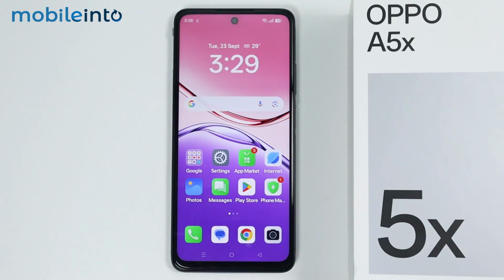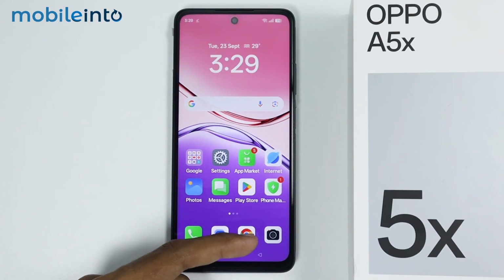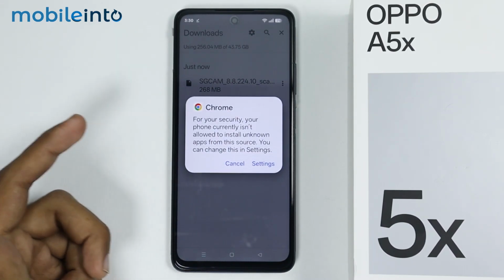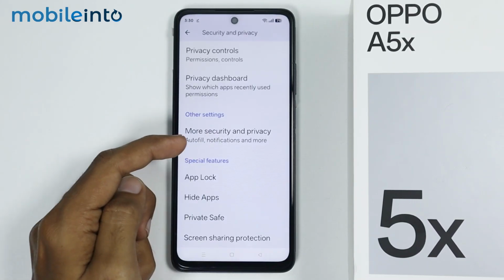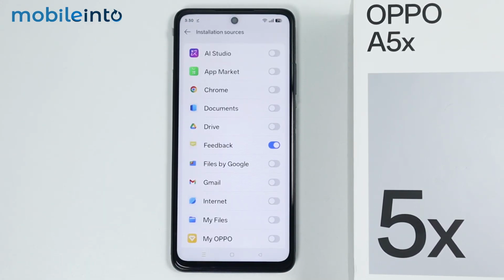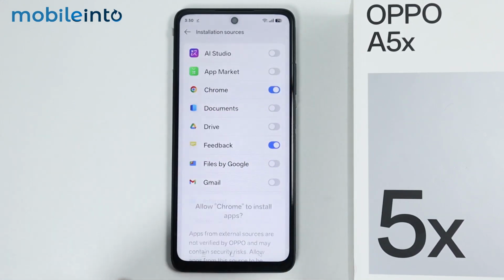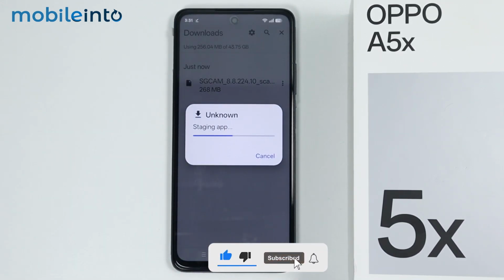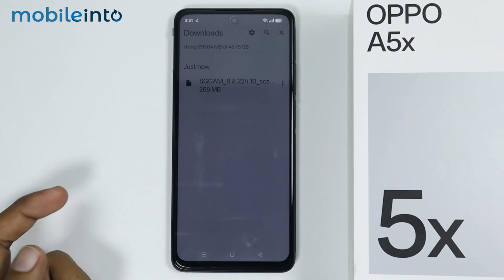How to Install Unknown Source App in Oppo A5x - Allow Apps from Unknown Source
In this video, we will learn how you can instal of apps from unknown sources on the Oppo A5x. If you want to enable the unknown sources settings to install third-party APKs on the Oppo A5x, follow these steps